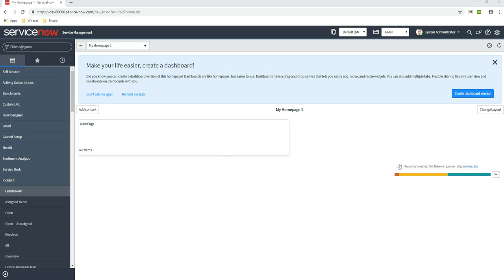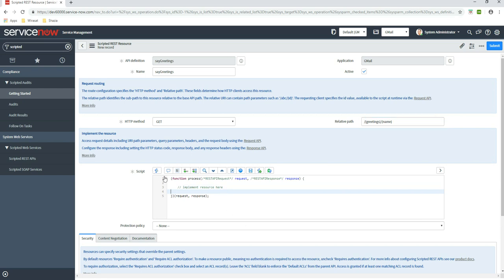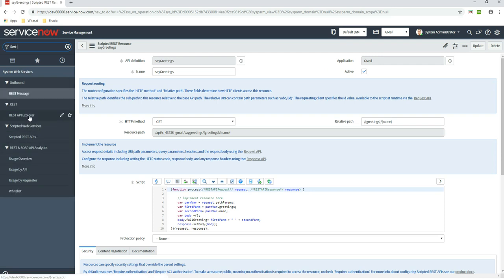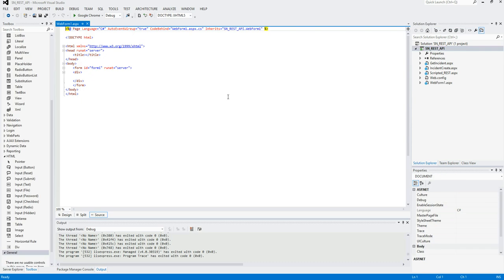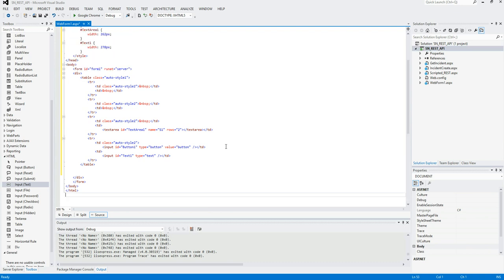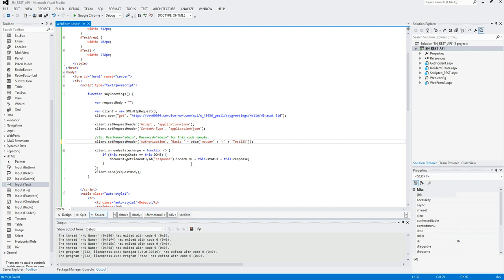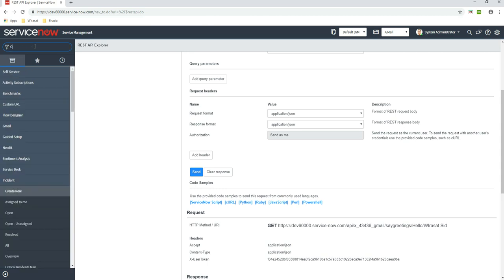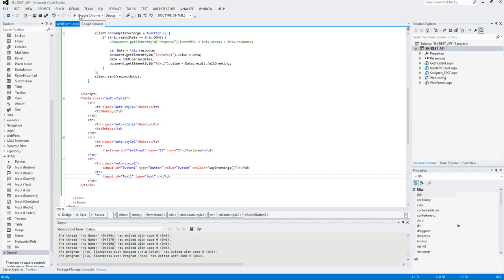Servicenow Scripted REST API Javascript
This video demonstrates how to create a scripted REST Api web service and call that web service from Javascript.